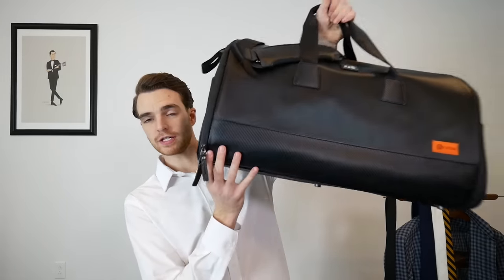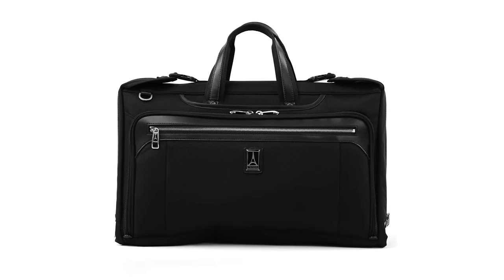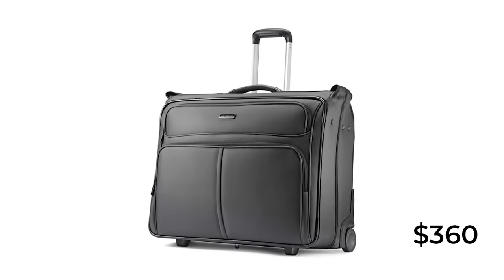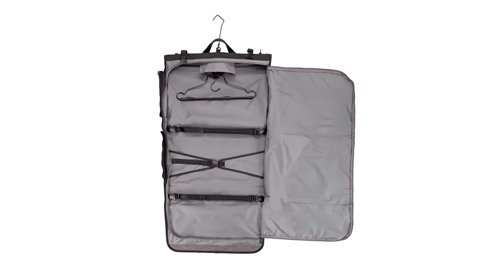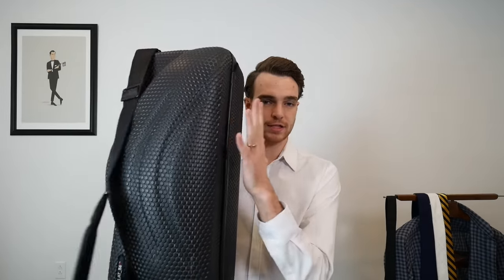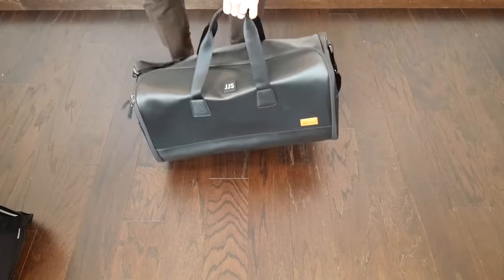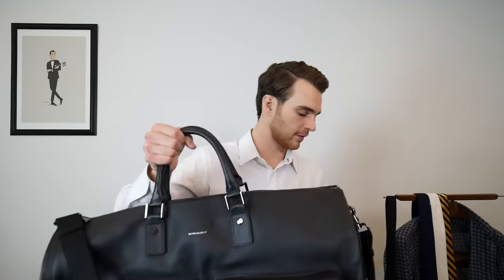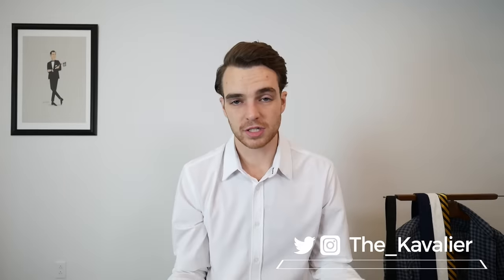The Garment Bag Guide - The Best Bags for Traveling with Suits (Wrinkle-Free)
Timestamps and Links for Brands:
2:13 - Tumi
3:07 - TravelPro
5:54 - Samsonite
8:44 - Briggs and Riley
10:50 - Stitch Golf
11:36 - Biagi
12:55 - Cenzo
14:55 - Hook and Albert
16:45 - Satchel and Page
18:04 - Tumi Cover
18:55 - Away
19:07 - Blue Claw
19:56 - Lat56 Red Eye

Today we are looking at a many garment bags. They are the best way to pack a suit and a stylish way to travel. Major brands have nice ones but the great work is on the fringes of direct-to-consumer brands.

For reference, I am 6’4 usually 170lb. Typical sizes of clothing:
T-shirts: S
Dress Shirts: 15.5 x 35
Pants: 30 x 34
Dress Shoes: 12